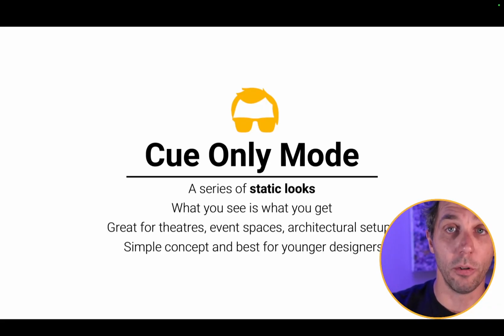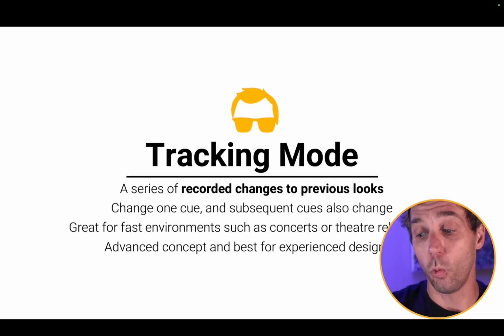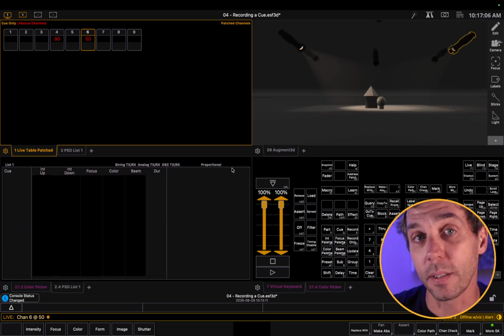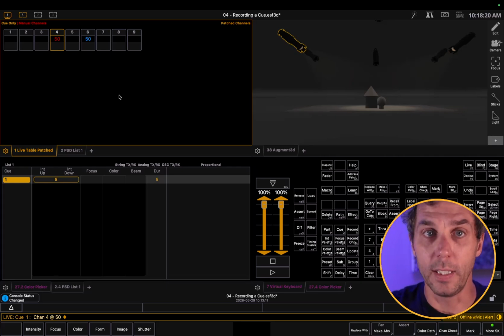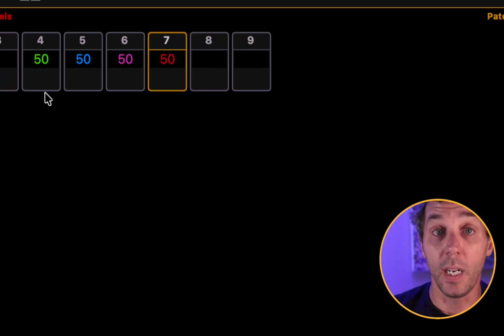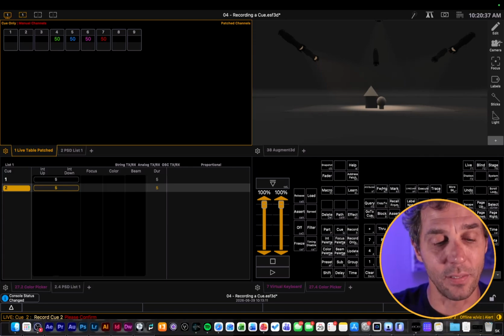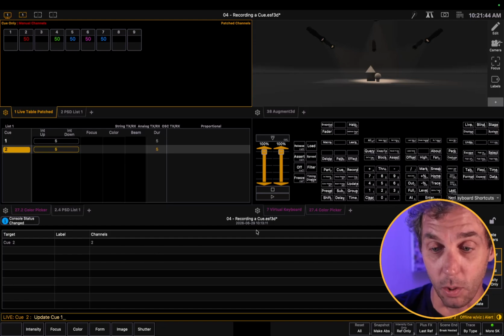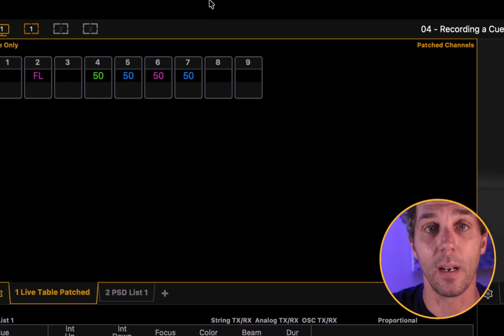ETC EOS - 2.04 - Recording a Cue